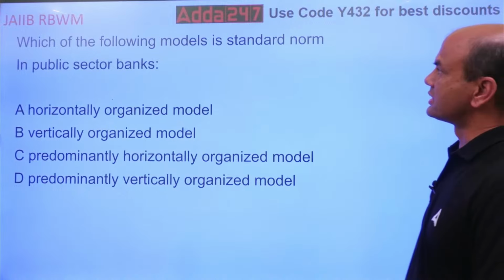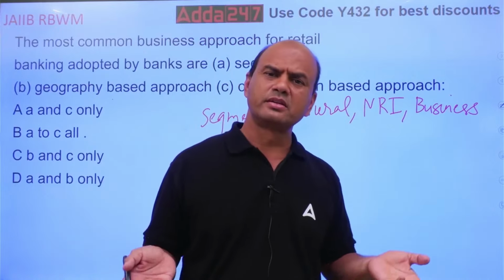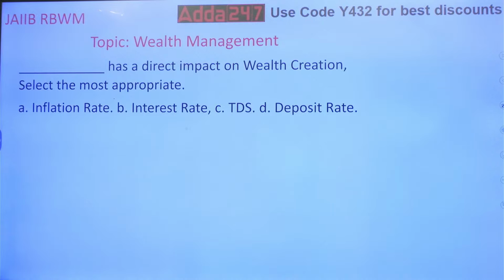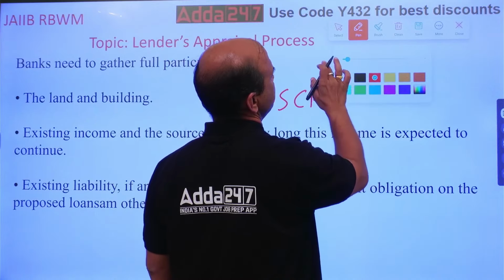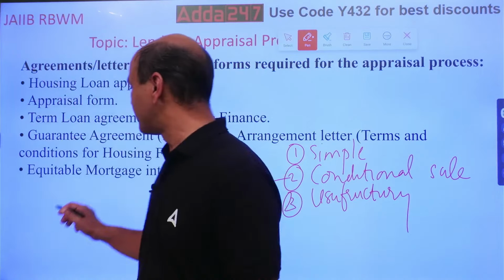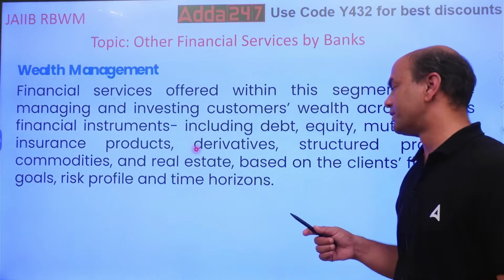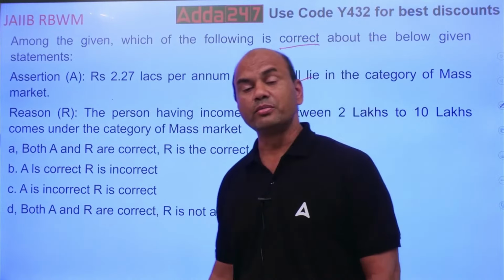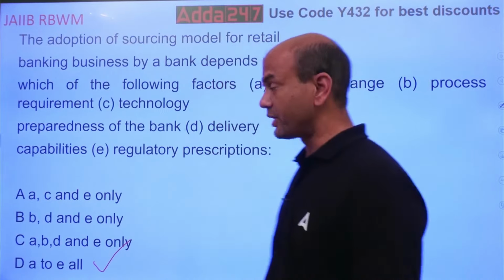JAIIB RBWM 2025 | JAIIB RBWM Most Expected Paper | English Medium | JAIIB RBWM By Vishal Sir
🔥This video covers expected questions for the JAIIB RBWM 2025 exam, shared by Vishal Sir . It is based on the exam pattern and includes important questions from the RBWM syllabus. Helpful for candidates reviewing topics and practicing before the exam.📖

📚 Access via JAIIB Virtual Library (Totally Free for All!)